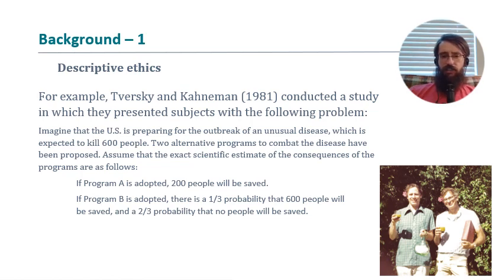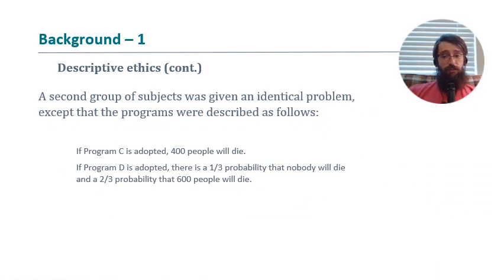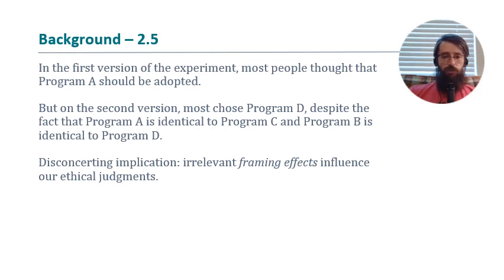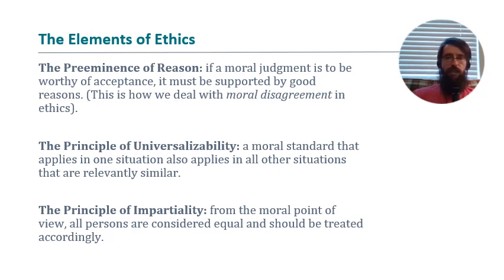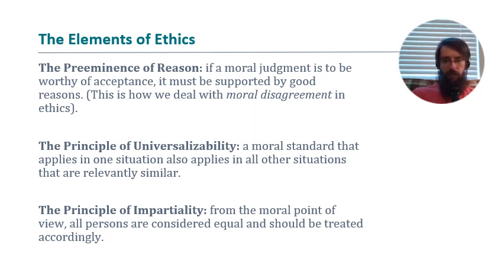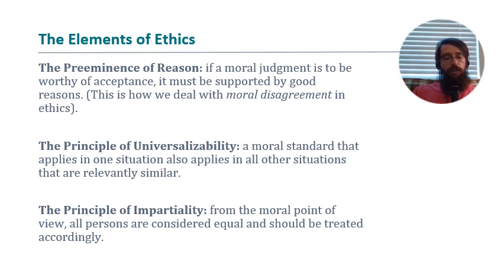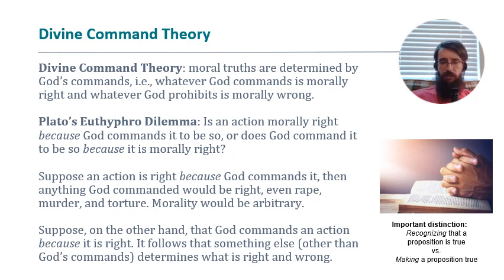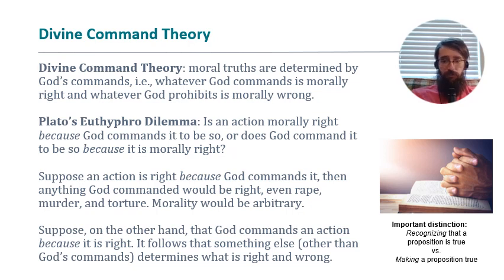Ethics and the Examined Life - Doing Ethics Chapter 1 Slides